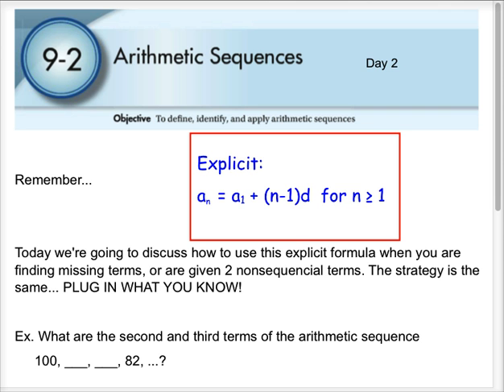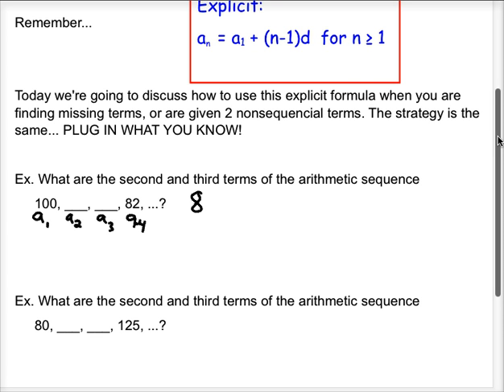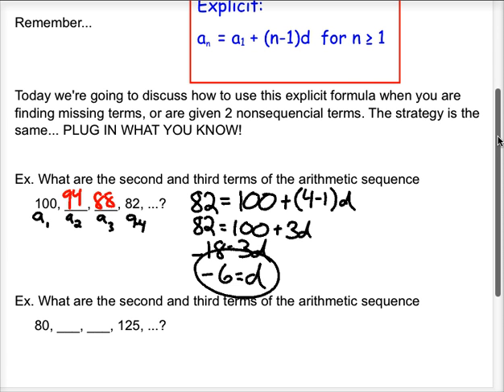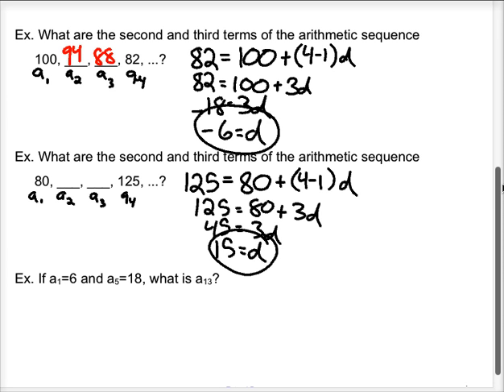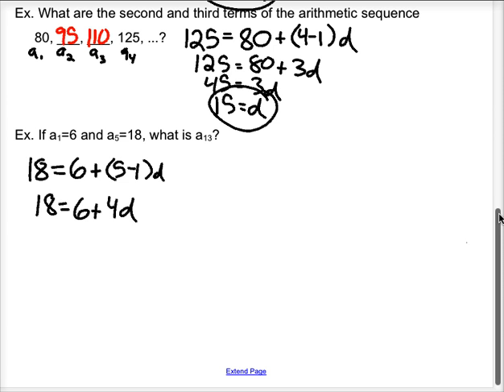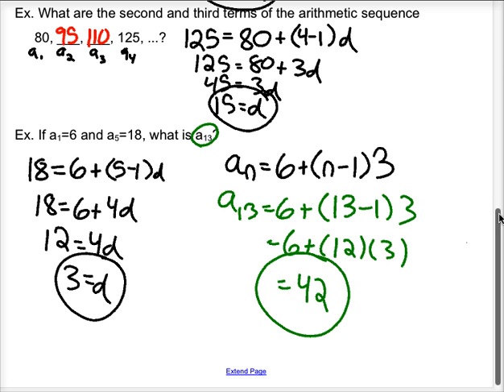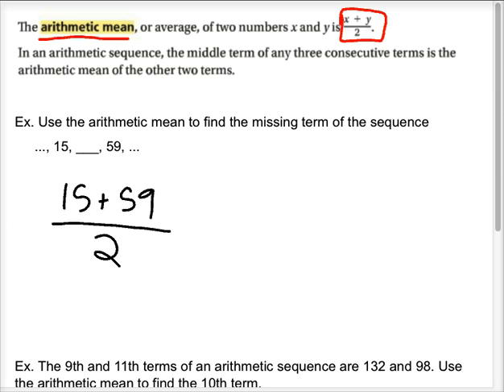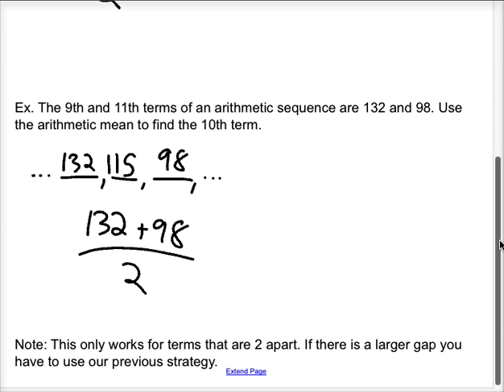Alg II 9.2B Notes